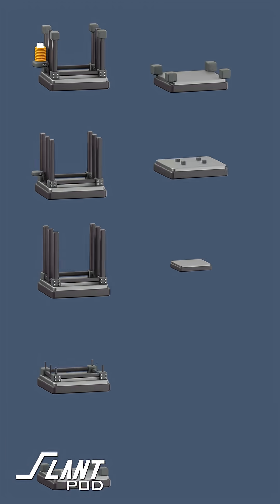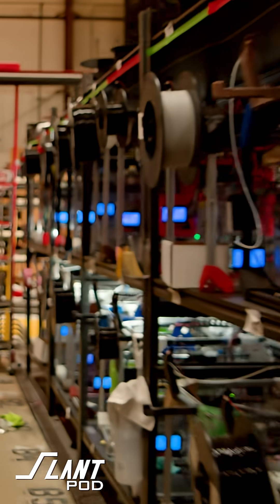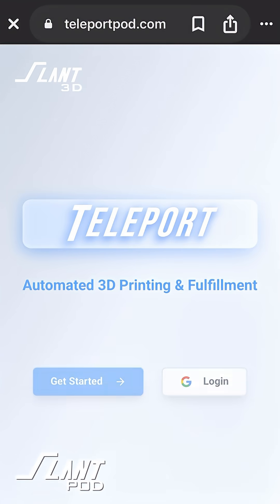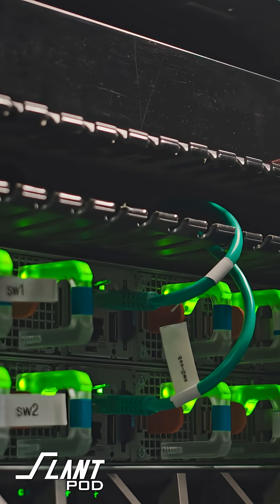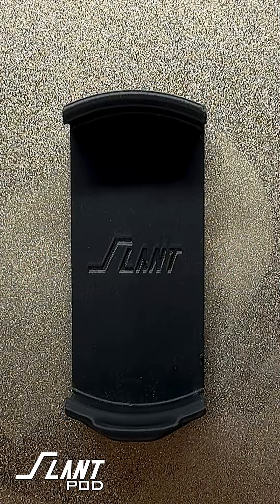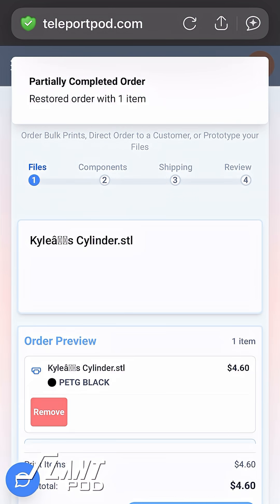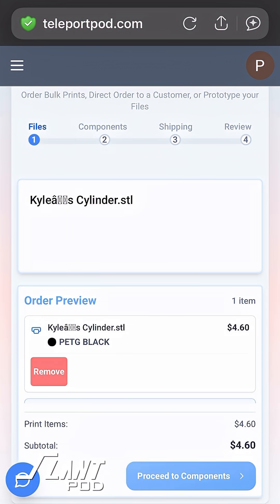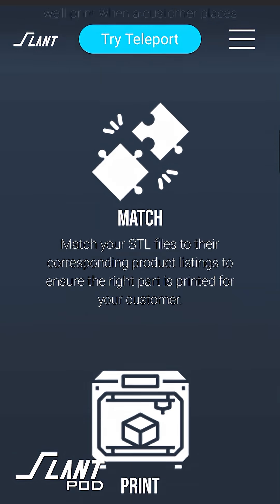100 Free 3D Printers for Your Business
Stop buying printers to grow your business. With Teleport by Slant 3D, you get instant access to over 100 industrial 3D printers—completely free. Connect your online store, upload your products, and Teleport handles all printing and shipping automatically.

No print farm. No maintenance. Just fast fulfillment and room to scale.

In this video, we’ll show how Teleport works and how you can start using it today to grow your 3D printing business without overhead.

Slant 3D: @slant3d  (3D Printing Design)